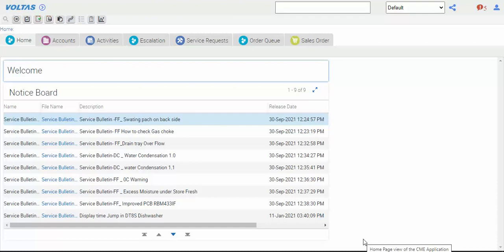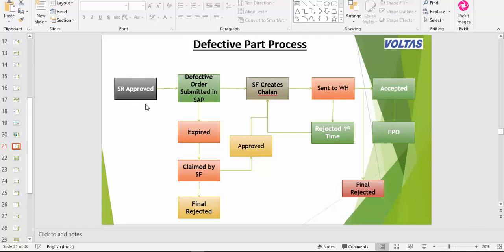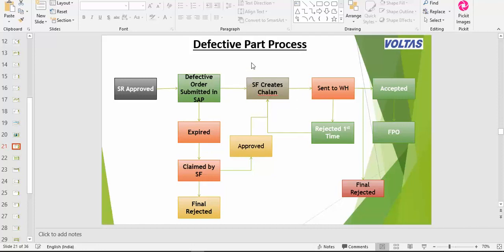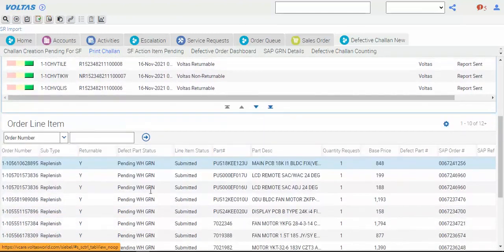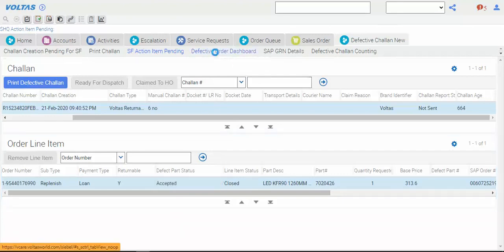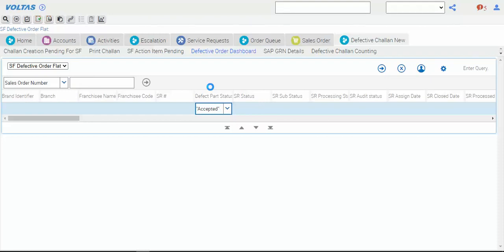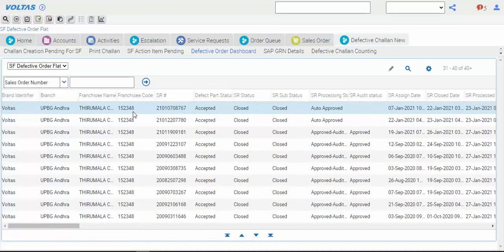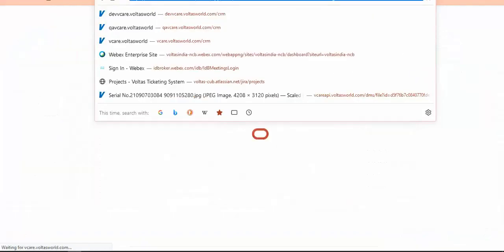How To Create Defective Challan in CRM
In This Video You will learn How to make Defective Challan Seibel Voltas CRM